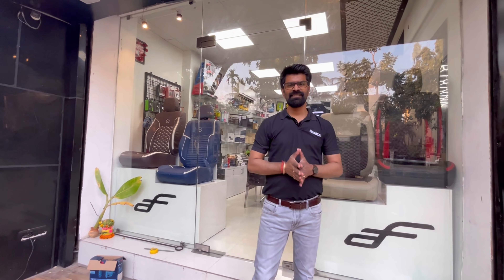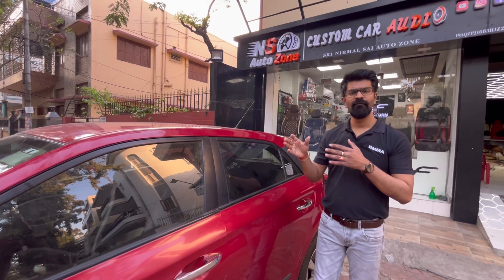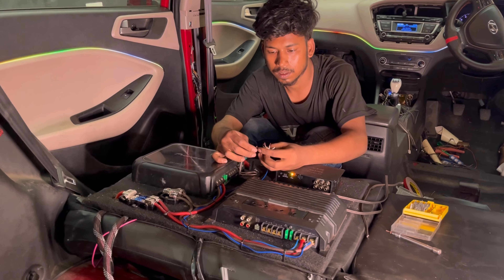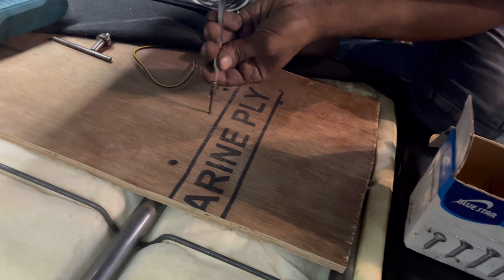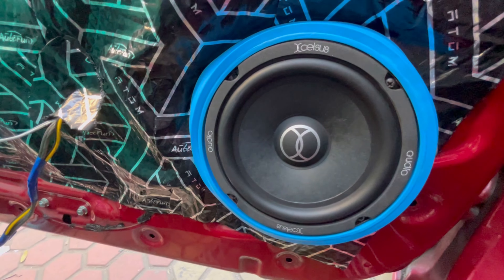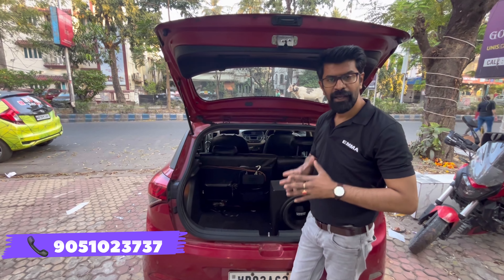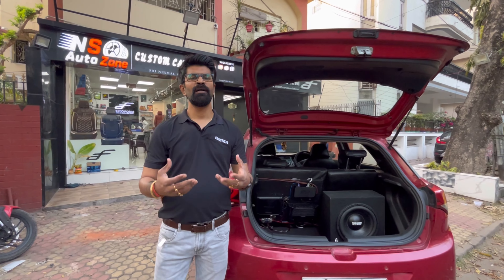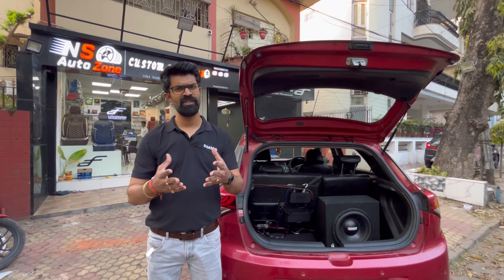Custom Car High-End Audio Setup Kolkata || How to Select Best CarAudio Brands || Saltlake 9051023737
If you would like us to work on your Vehicle or Know about our services call us or whats-app on 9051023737 .

Our Salt Lake Showroom Address:
CA-47, SECOND AVENUE, CA BLOCK, SALT LAKE SECTOR 1, BIDHAN NAGAR, KOLKATA 700064.
(BESIDE SALTLAKE SANSKRITI SADAN SCHOOL)

Our Barrackpore Showroom Address:

1(1), Madhu Pandit Road,
B.T Road, PO-Talpukur,
PS-Titagarh, Barrackpore,
Kolkata -700123
Landmark:- Beside Barrackpore Municipality.

Our Shyamnagar Showroom address:

21/2/3, Chirantan Apartment, West Ghosh para road, 24 Parganas (North),
PO-Garulia,PS-Noapara .
Pin -743133.
Landmark:- Beside Lala Service Station.

 / nsautozone_official

Our  Core Services are Car Audio Upgrade , Car Modification , Mirror Auto Folding, Steering Mount Control and Cruise Control , Infotainment , Seat Cover & Upholstery , Car Sun Film , Alloy Wheels etc .

Thankyou for watching our Videos and for all your support.